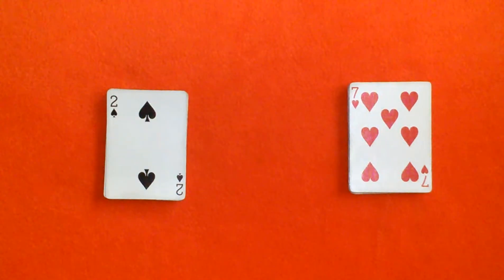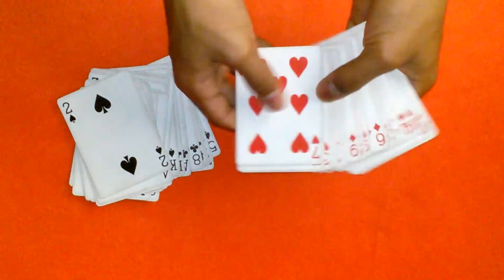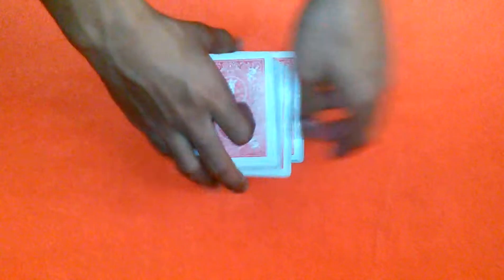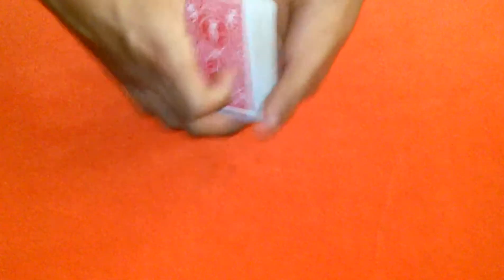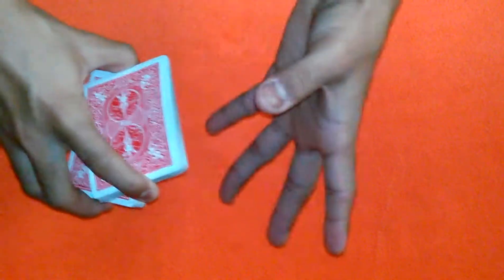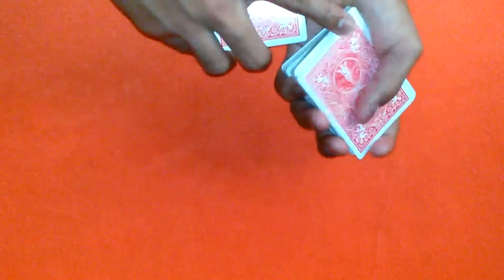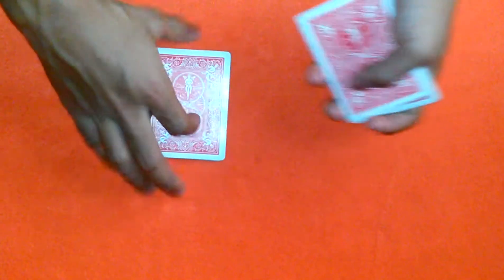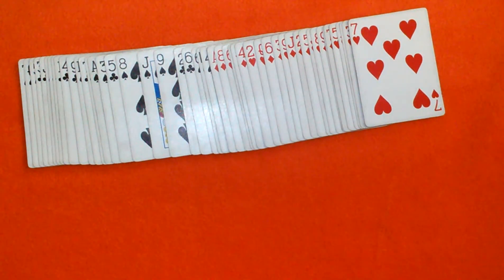Triple Swing False Cut (Part 2) - 2014-15 Card Sleight Series Ep #6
Hello Again eEveryone,

Here Is The Sequel To "Triple Swing False Cuts" So Far, Look Out January 31st For My Next Card Trick Post, I Really Miss Uploading Card Tricks, And I Guess Card Sleight Tutorials Can Wait For Now Lol. Enjoy. Subscribe. Like...Comment. SEE YOU NEXT WEEKEND!!!

By The Way, Slip Of The Tongue At The End Of The Video, I Meant To Say "See You In Episode 7", Not "8" Lol